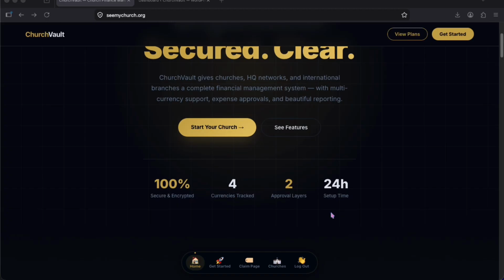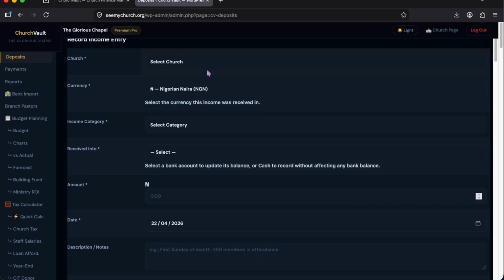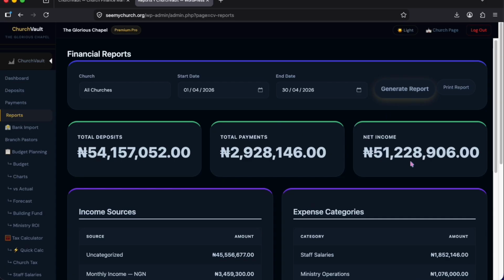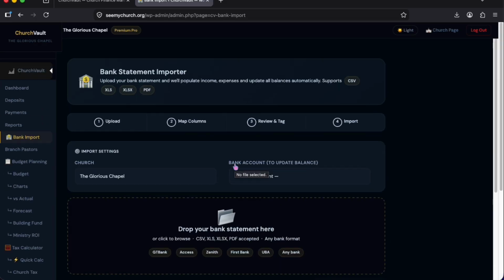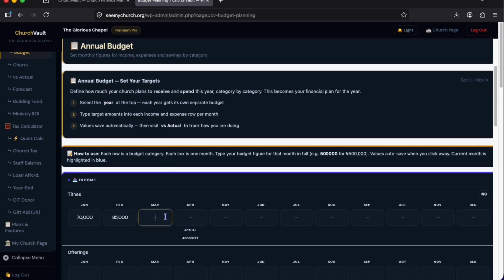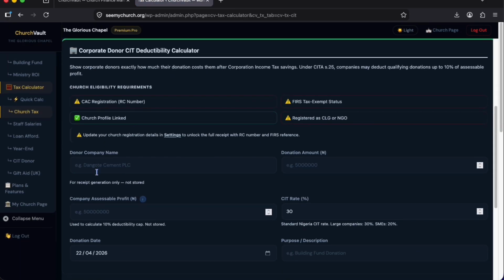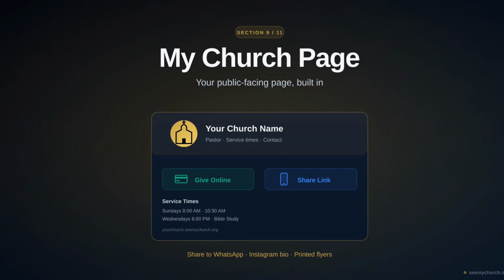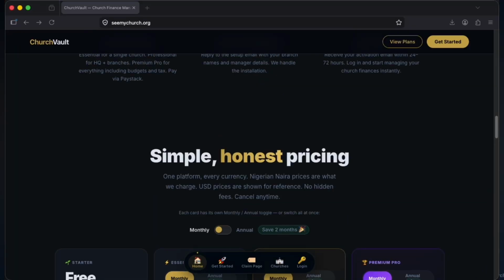ChurchVault Full Features Tour — Every Feature Explained (For Churches & Partners)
Every ChurchVault feature, demonstrated on screen. The complete tour for pastors evaluating the platform and partners preparing to demo to their network.

Chapters:
00:00 Intro
00:30 Multi-currency income & expenses
02:15 Bank account balance cards
03:40 Expense approval workflow
...etc
14:20 Wrapping up & next steps

🕐 What's covered:
- Multi-currency income & expense tracking (NGN, USD, GBP, EUR)
- Live bank account balance cards
- 2-person expense approval workflow
- HQ + branch network dashboards
- Budget planning (8 modules)
- Tax calculator across 7 countries
- Financial reports & health scores
- Giving analytics & YoY charts
- Public church page
- Staff salary planner with PAYE
- Gift Aid calculator (UK)
- Board report generator